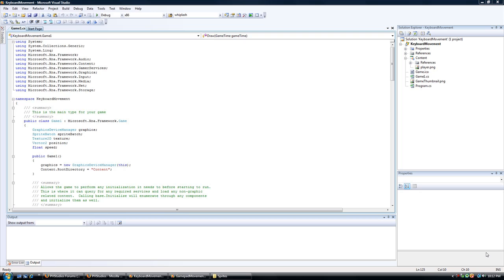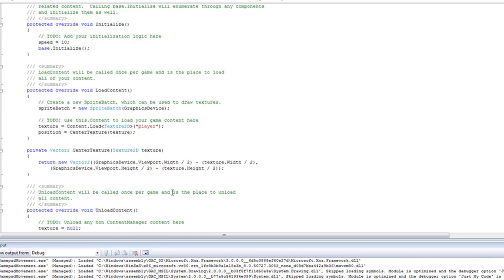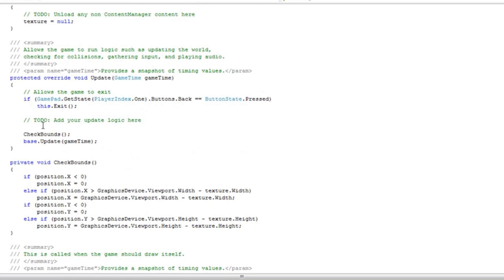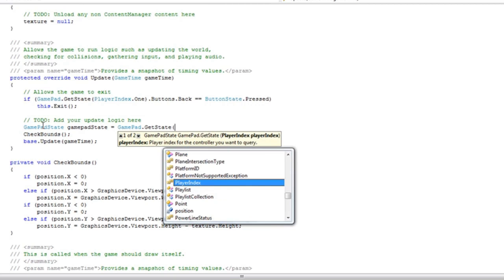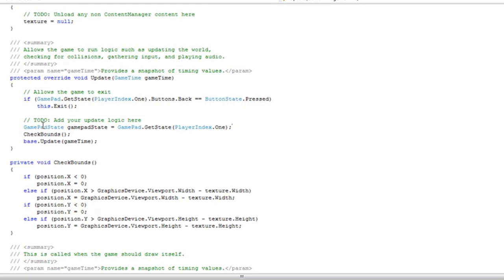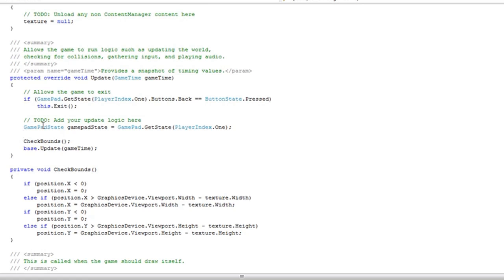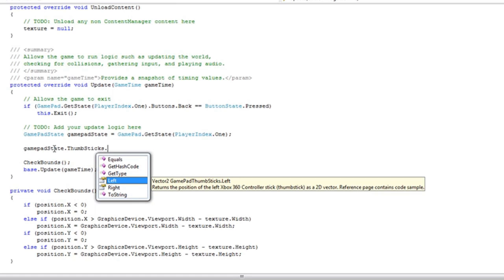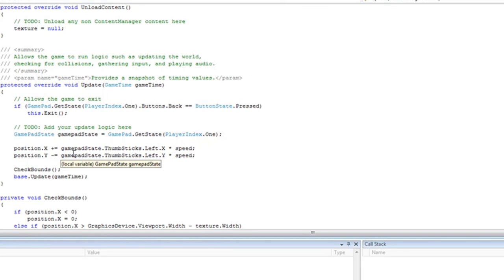XNA Advanced Techniques - Gamepad Movement Part 1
In this tutorial, I show you how to control a sprite using the Xbox 360 gamepad controls that are built in with xna.  Part one of two.